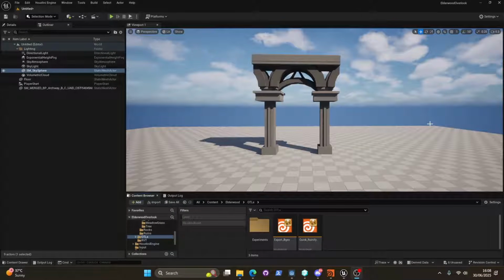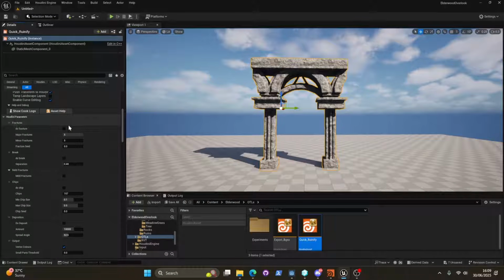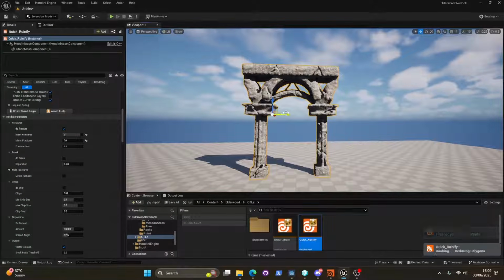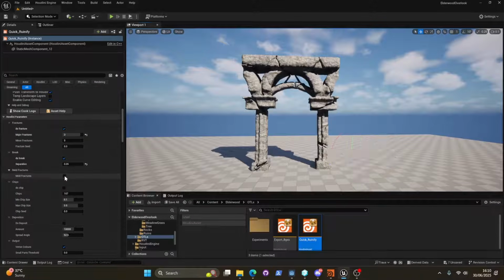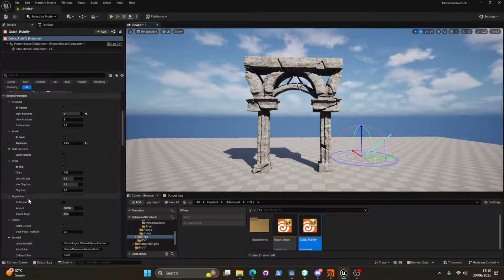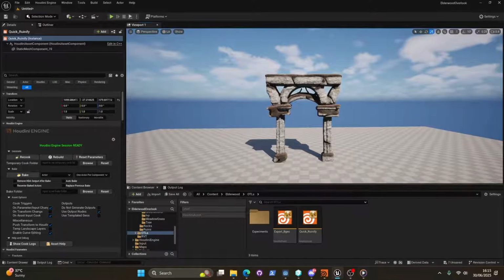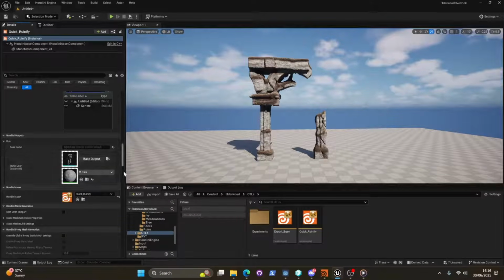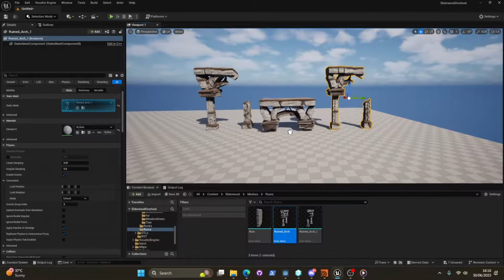Project Elderwood | Ruinify 1 | Overview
Introducing the Ruinify Tool. In this video we take a look at one of the hdas shipped with project elderwood, which allows blockouts to quickly be turned into nanite-ready game ruin assets, suitable for displacement, with vertex colours setup to blend between different materials.